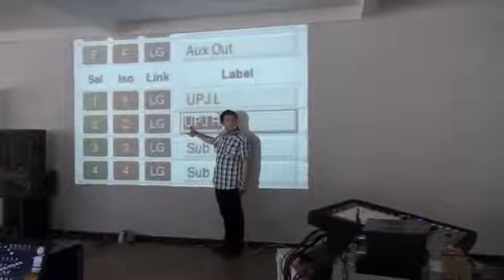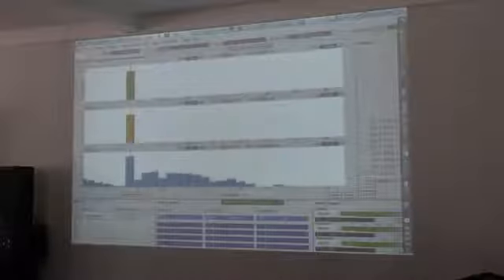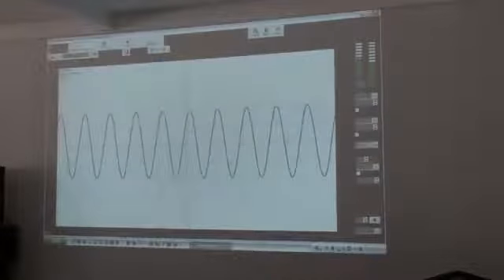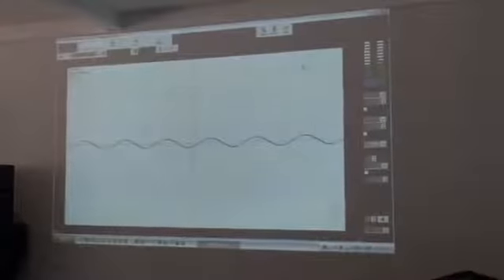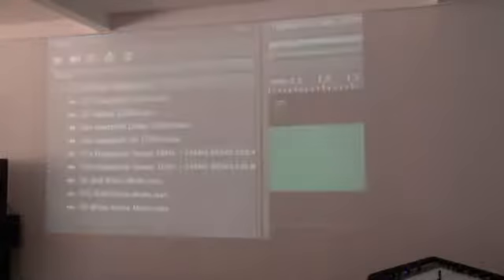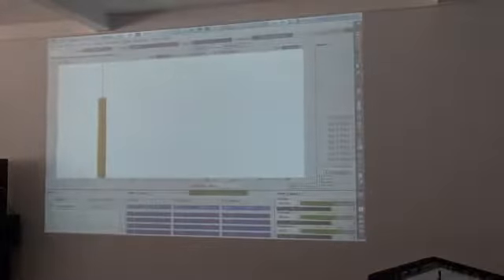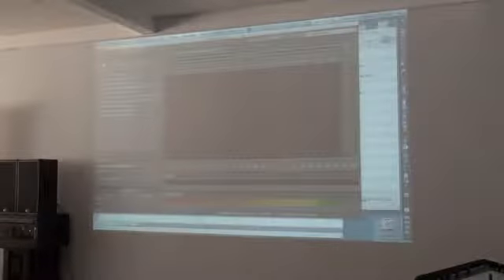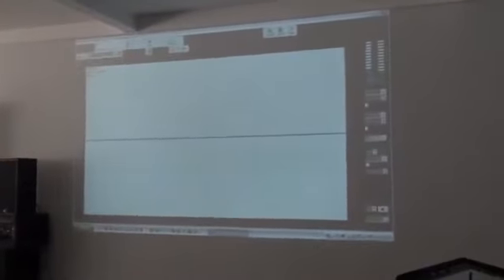Meyer Sound семинар 1